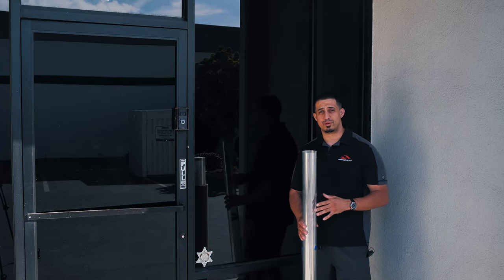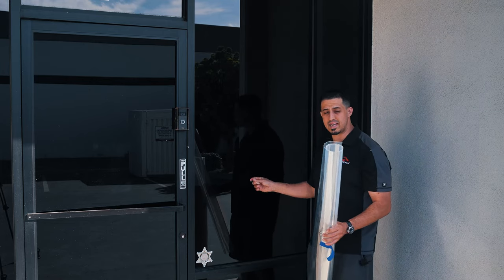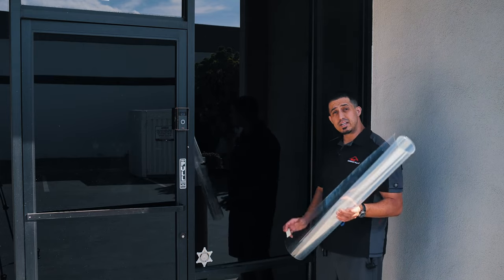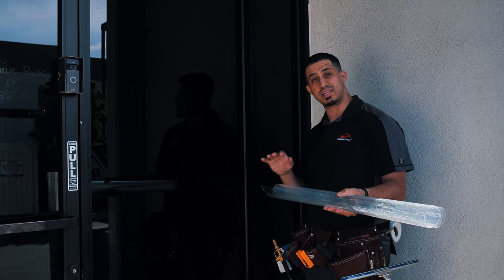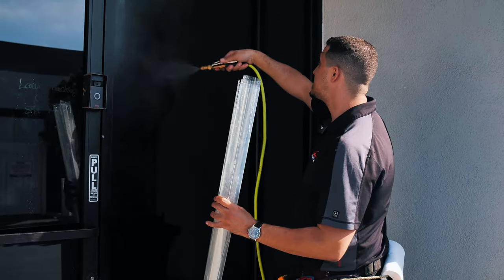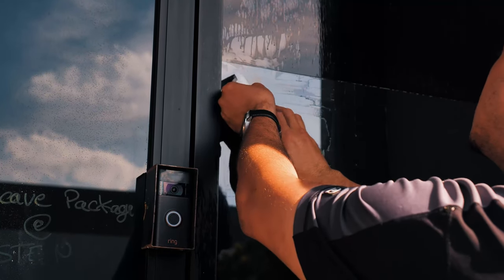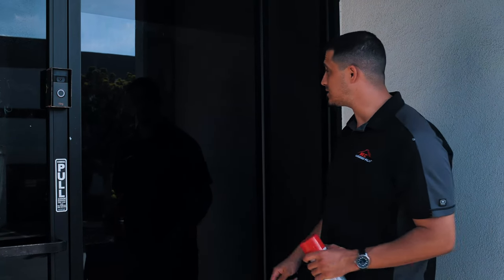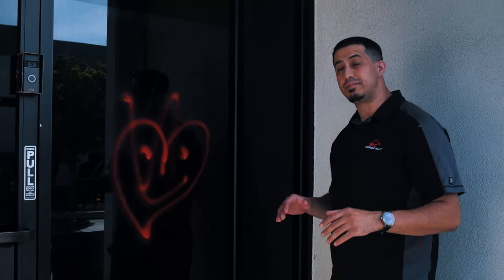Anti Graffiti Film | Prevent Glass damage to Mirrors and Glass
What is Anti-Graffiti Film?
Anti-Graffiti film is a transparent film applied to glass and other surfaces to protect the surface from wear and tear and intentional damage.

If the film becomes scratched or etched, it provides an invisible barrier that can be removed and replaced as opposed to replacing the glass itself. The protection is virtually invisible and will not alter the appearance of glass, or any surface it's applied.

Anti Graffiti  Benefits:
Helps prevent intentional attempts to gouge, deface, or destroy surfaces Glass Surfaces

Anti-Graffiti Film Adheres clearly and firmly to glass but can be removed leaving little or no residue.

Our anti-graffiti film helps protect glass from permanent damage caused by glass etching solutions.

Our Anti-Graffiti Window Film can be applied to either interior or exterior locations such as glass, windows, and mirrors.

Anti Graffiti films are resistant to scratching and abrasion caused by sharp objects or devices.